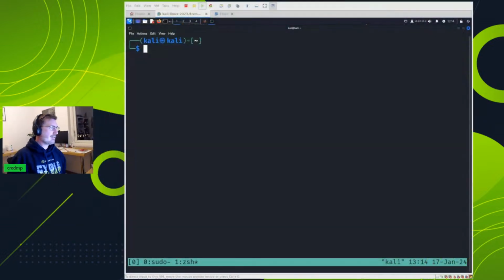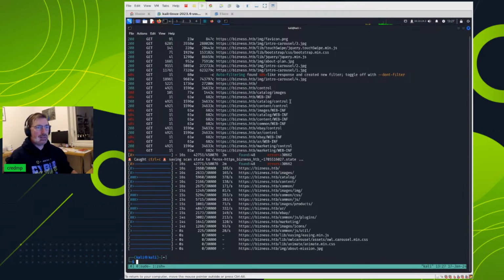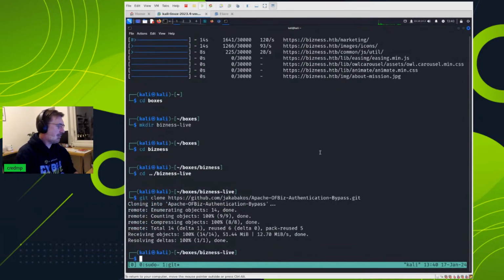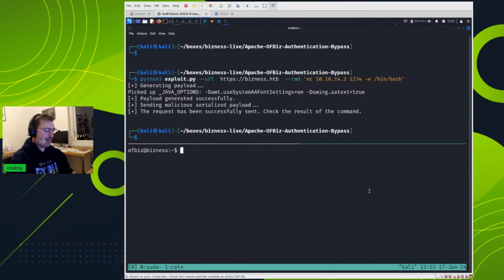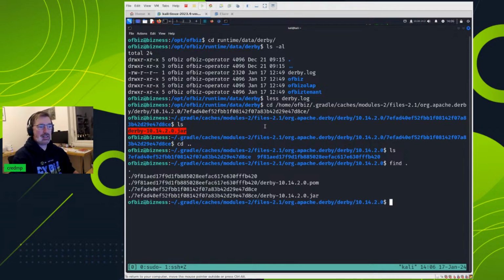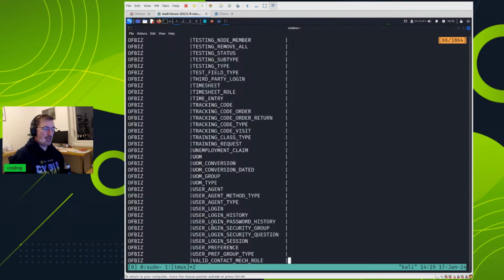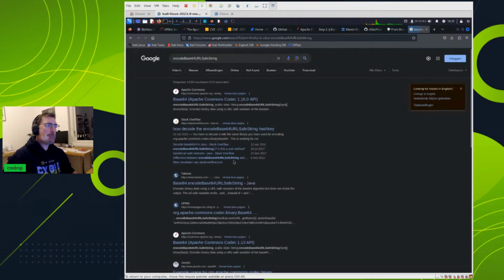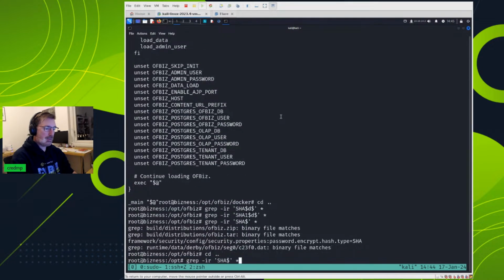0x2E Online January Meetup